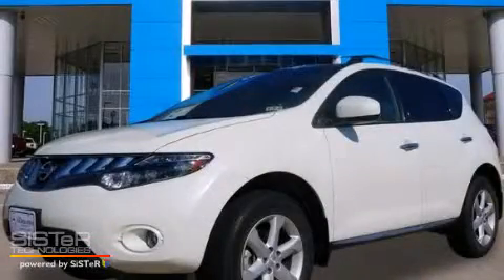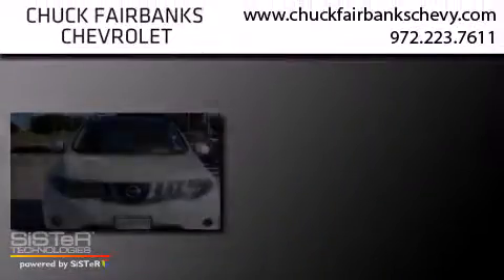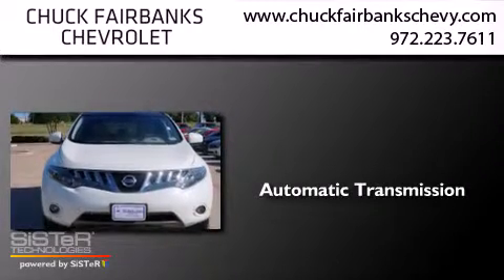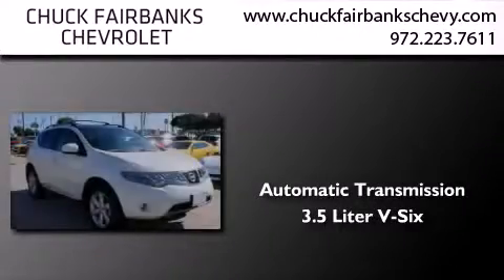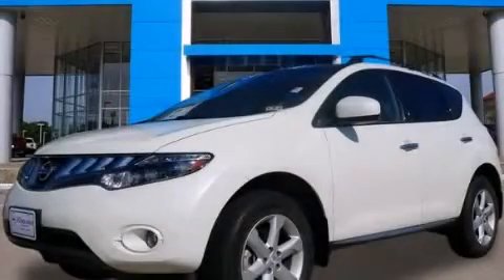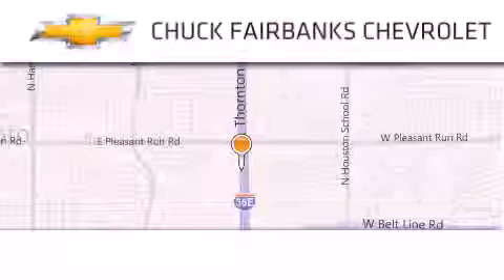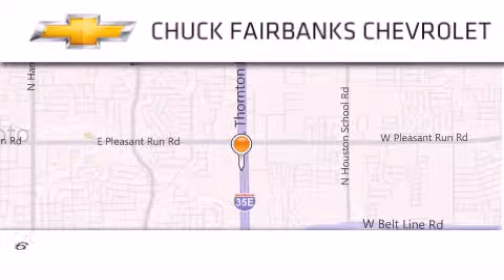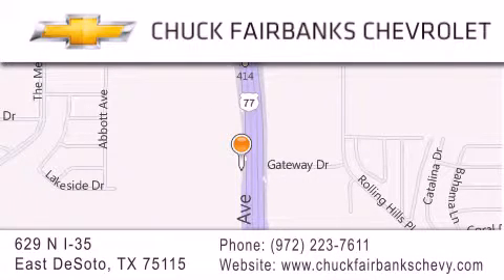2009 Nissan Murano DeSoto TX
We've been honored to serve the DeSoto TX area , we promise that your experience at our dealership will exceed your expectations ! Year : 2009 Make : Nissan Model : Murano Engine : 3.5L DOHC 24-valve V6 engine Trans . : Automatic Exterior : White Miles : 50,349 Interior : - Stock : 9W024606U Chuck Fairbanks Chevrolet 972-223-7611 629 N. I-35 East DeSoto , TX 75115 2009 Nissan Murano DeSoto TX